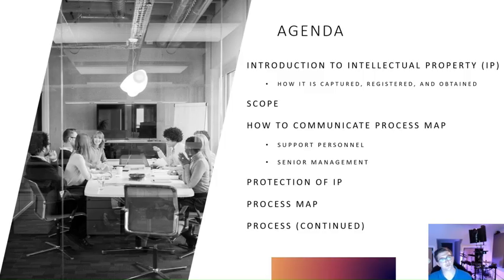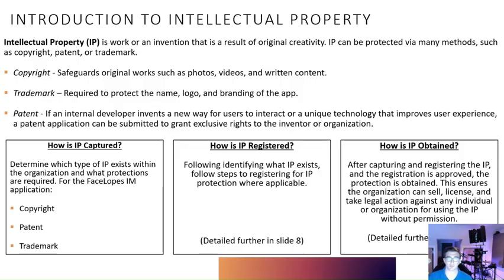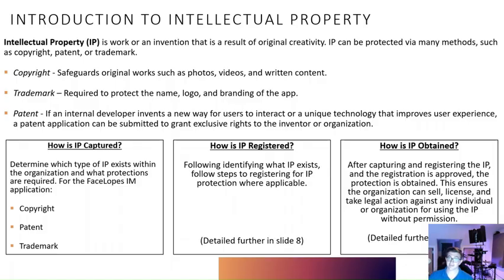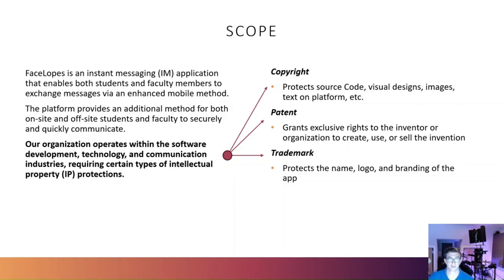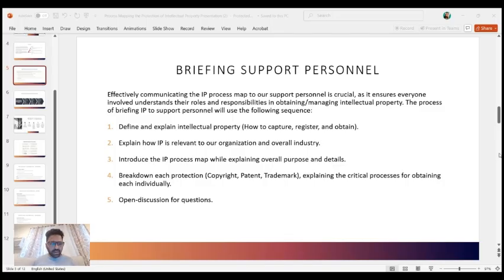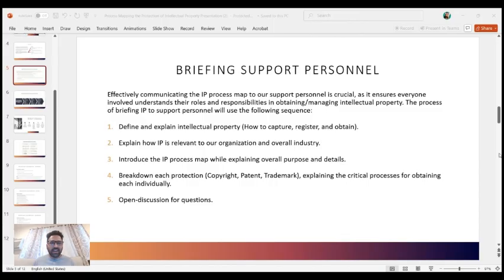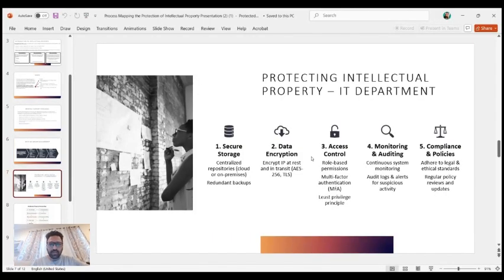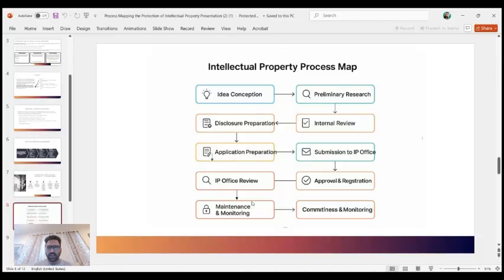Cybersecurity Defense Strategy: LopesCloud CLC Presentation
This video is part of a Collaborative Learning Community (CLC) assignment for our Cybersecurity Foundations course. In this presentation, our group demonstrates a defense strategy using the LopesCloud environment. We explain how to mitigate, counteract, and strengthen an organization against potential cyberattacks, while aligning with best practices in cybersecurity defense-in-depth.

This video highlights:
✅ Defense strategy framework
✅ Key cybersecurity protections
✅ Real-world applications for organizational security